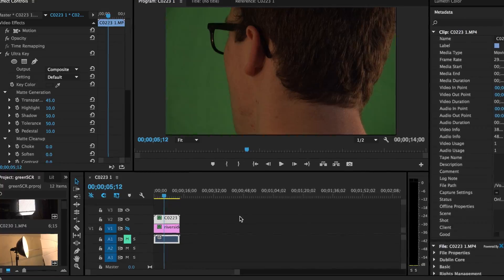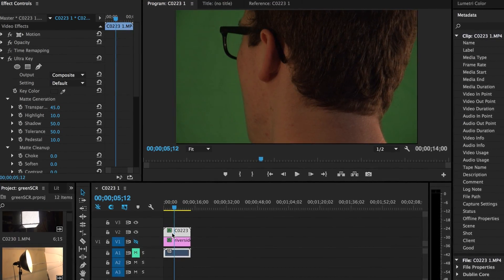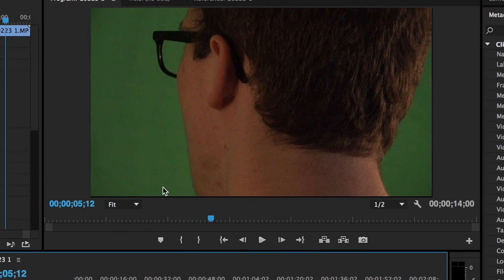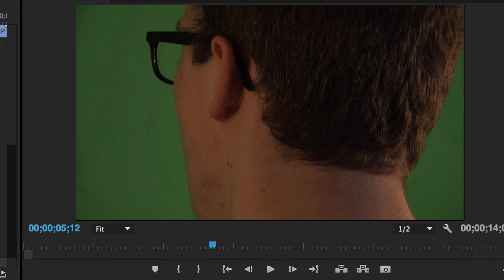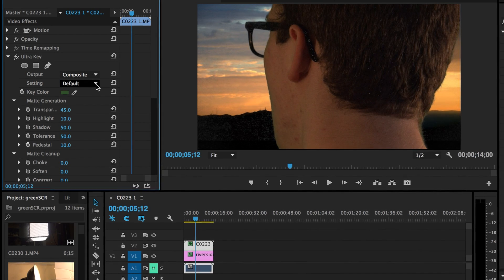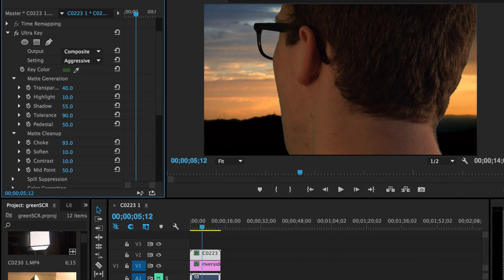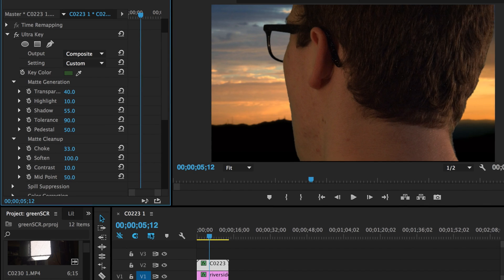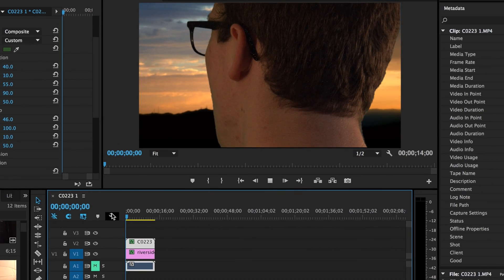How To Do Green Screen With Ultra Key - Adobe Premiere Pro cc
Hey YouTube! Today I will show you guys how to do green screen with ultra key using Adobe Premiere Pro cc. This is a very simple tutorial with just a few steps to help you get the best green screen effect you're looking for.

2 big things to look for when you're filming with green screen: 1. Be sure to light the green screen with an equal amount of light. If you have darker or brighter parts of the green screen it could ruin the effect.
2. Be sure to wash your green screen to get ALL wrinkles out, (as you can see I didn't do an amazing job at it) easier said than done.